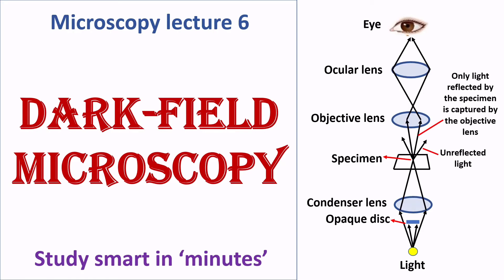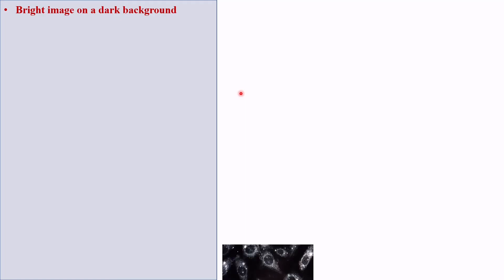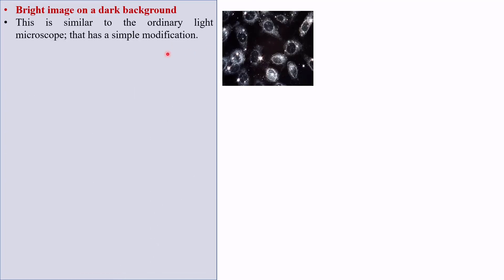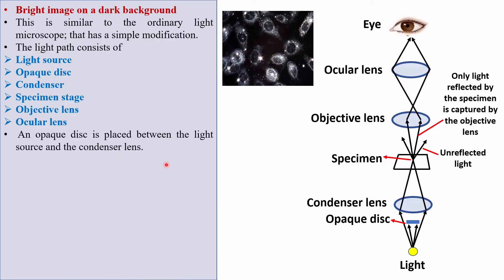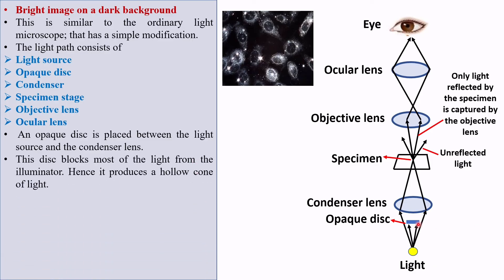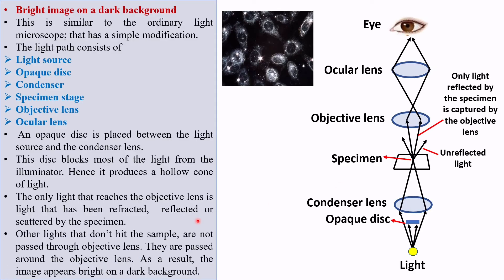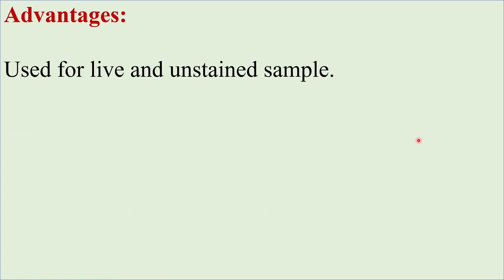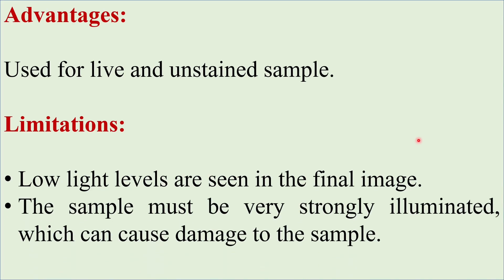Dark-field microscope | working principle | Advantages, disadvantages | Microscopy lecture 6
This lecture explains about Dark-field microscopy. Its mechanism, advantages and disadvantages.
Restriction digestion
Ligation
Transformation